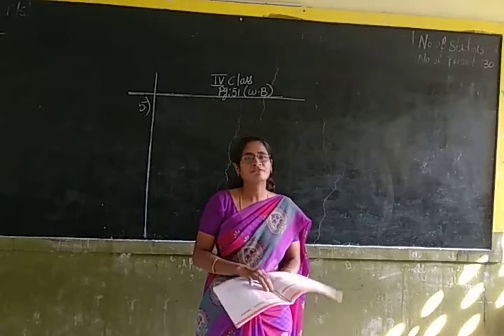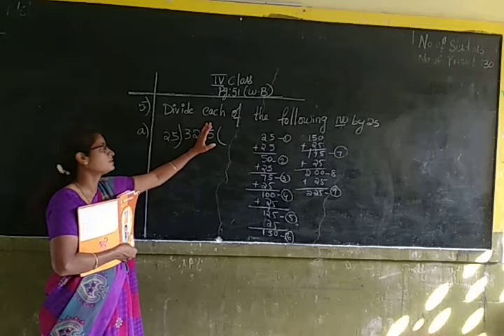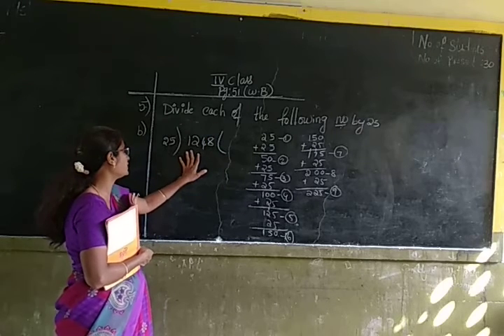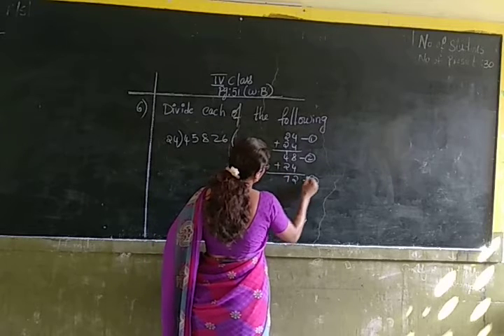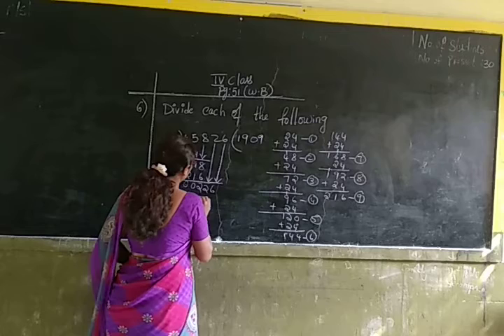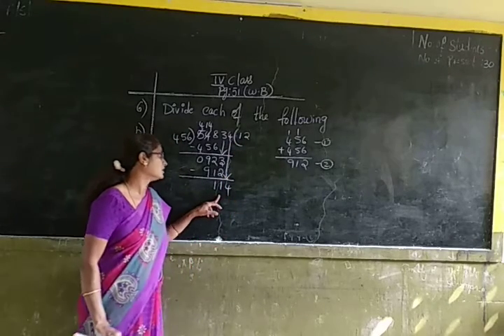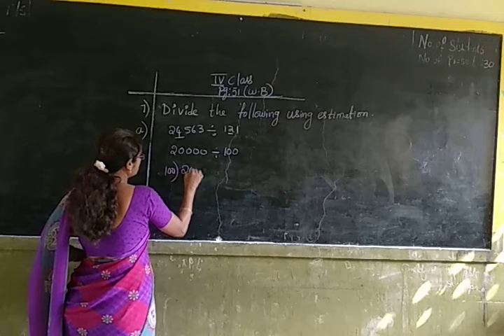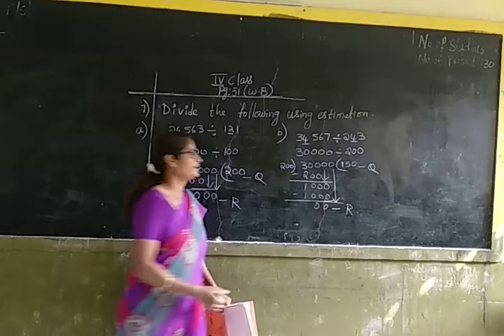4th Maths (24.11.20)